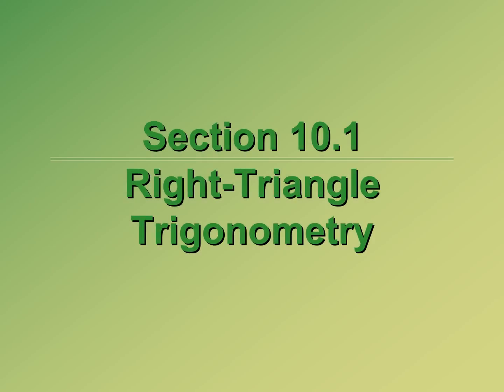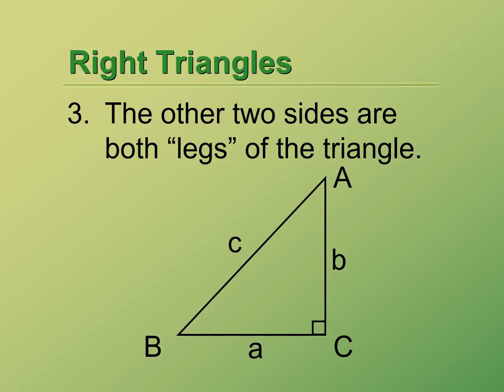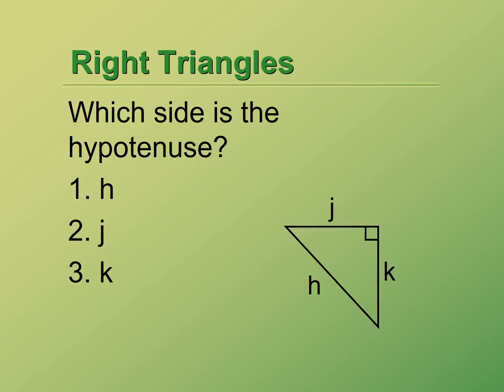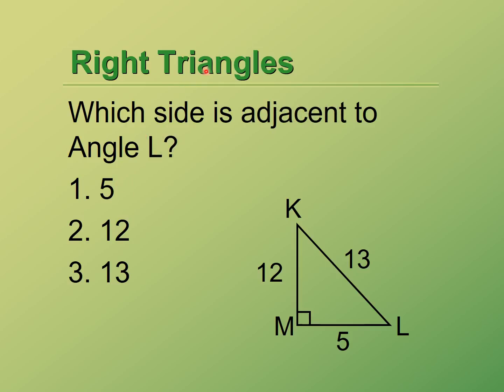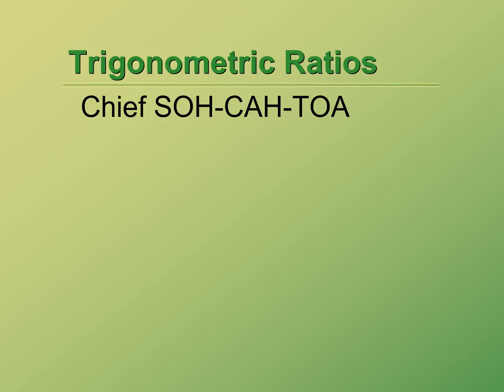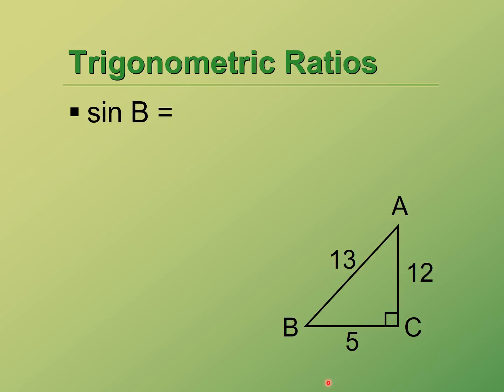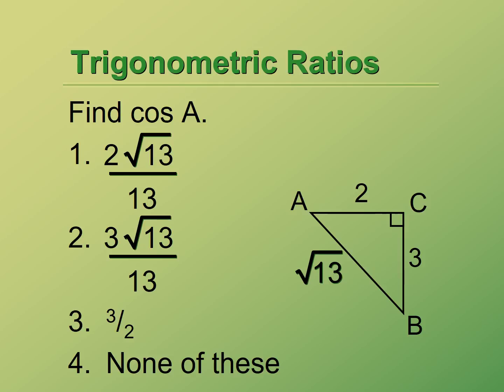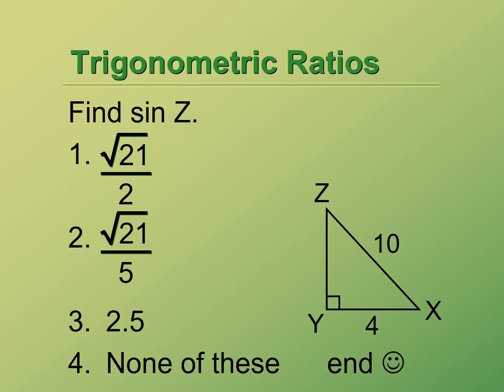Right Triangle Trigonometry (Alg 2 10.1)